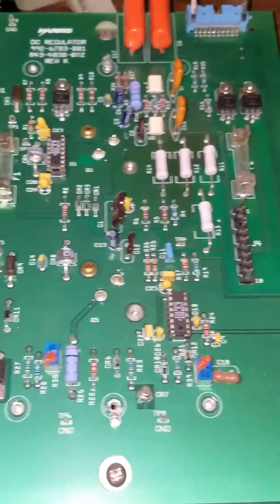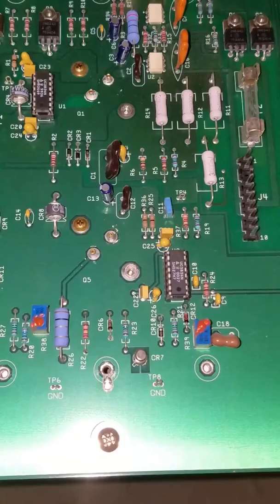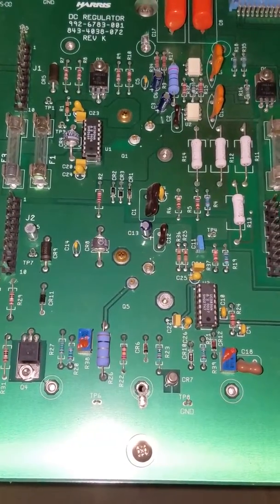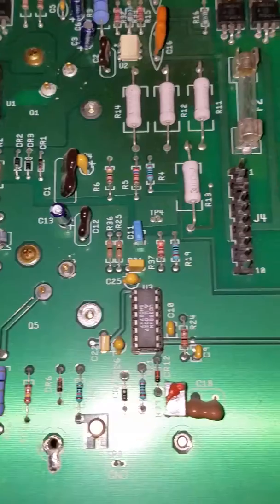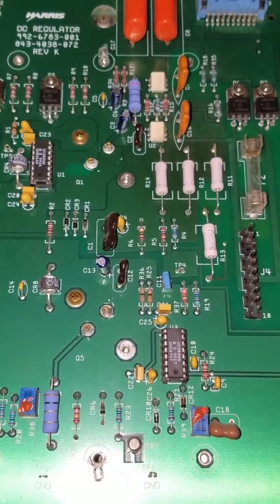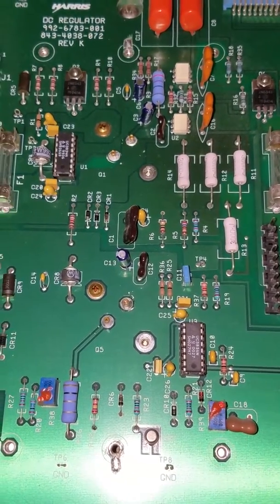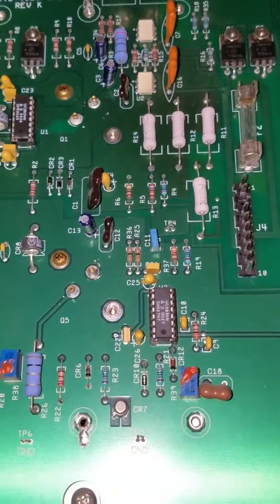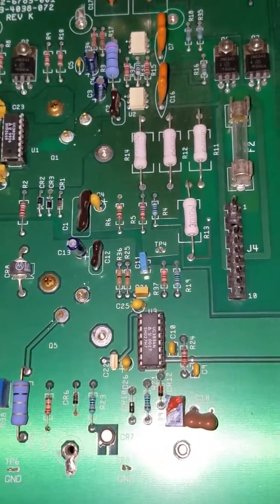Harris Dx 10 Voltage regulator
Dx 10 Voltage regulator.  We are prepping to install a jumper on the voltage regulator to bypass an issue following the Harris guides.